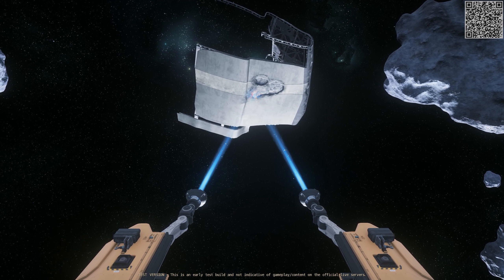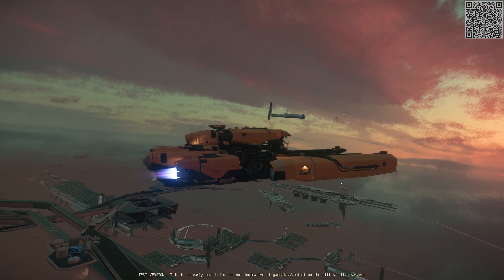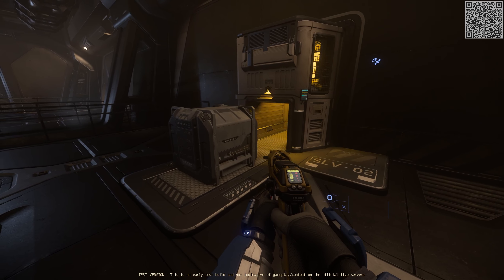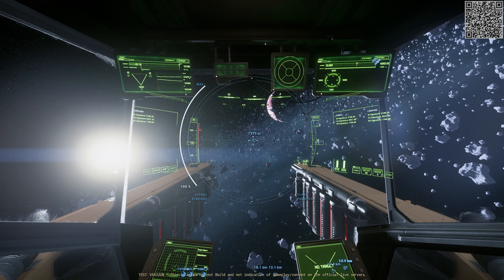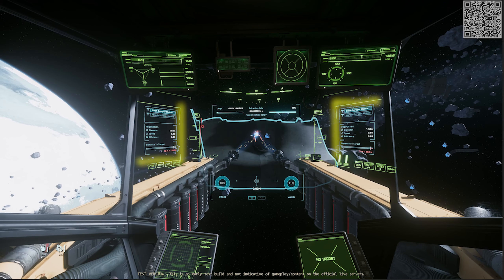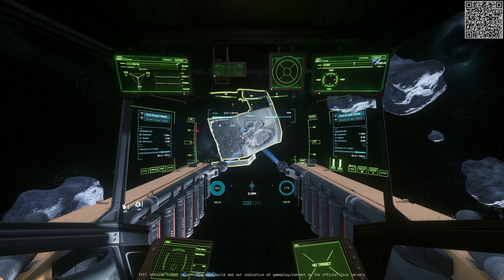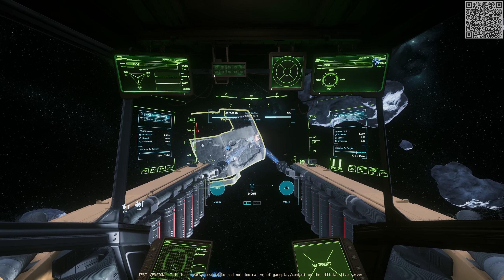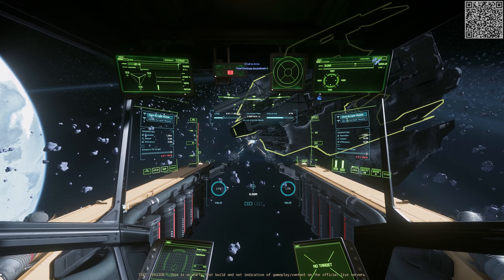Guide to salvaging in 3.18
Join me in my Star Citizen adventure.
The game is in Alpha stage of development, and there will be bugs and issues sometimes playing the game. For such an amazing title with such ambitious goals--for which we can already see the foundation--let's jump into the verse and experience it together

System Specs:
Intel Core i7-8700K CPU @3.70GHz, 3696 Mhz, 6 cores (4.7GHz)
32 GB RAM DDR4
SAMSUNG T7 Shield 2TB
NVIDIA GeForce RTX 2080 SUPER